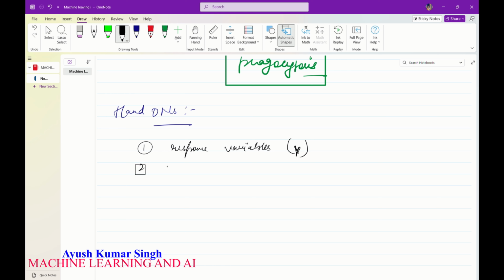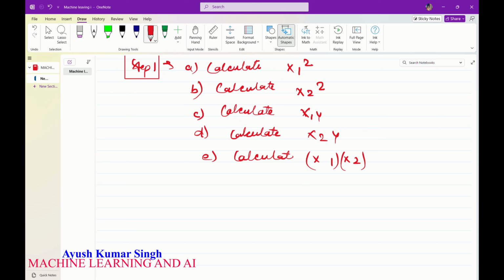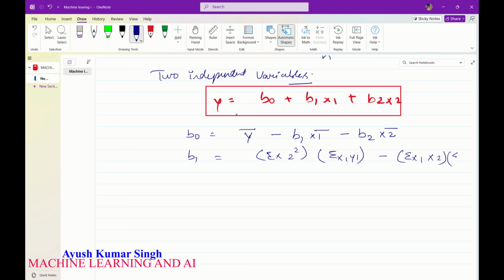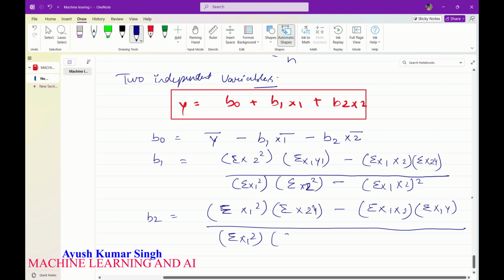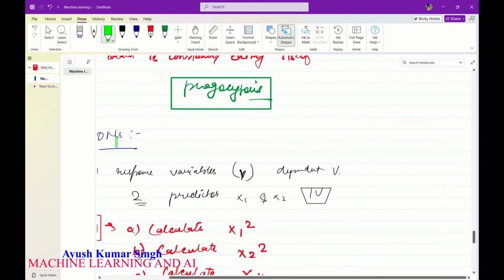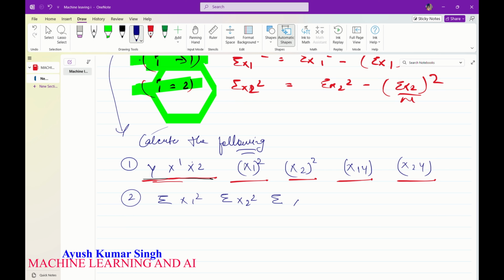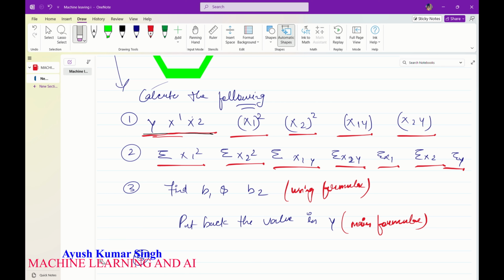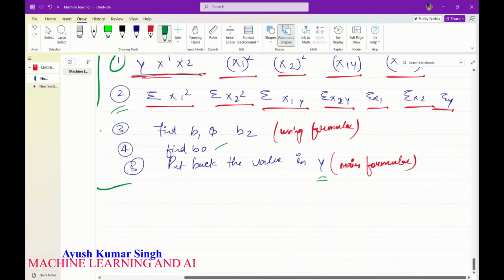Hands-on Formulae: Linear & Multiple Linear Regression | Lecture 05 | English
Time Code:
00:00 -  Recap of Lecture 4
01:00 - Fun Fact
02:00 - Hands-on Formulae Practice's
IMPORTANT NOTES:
1. DO MAKE HAND WRITTEN NOTES FOR EASY AND LONG TERM UNDERSTANDING
3. IF ONE WANTS TO LEARN HE/SHE CAN LEARN FROM ANYWHERE.

Get Certified now !

PRODUCTS I USE:
Asus Vivobook 16X
One by Wacom Drawing Tablet